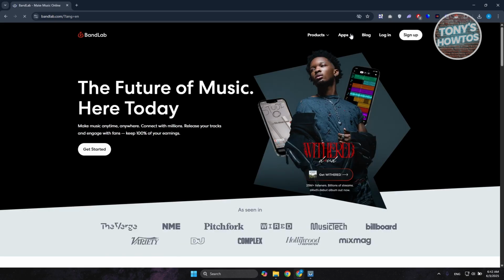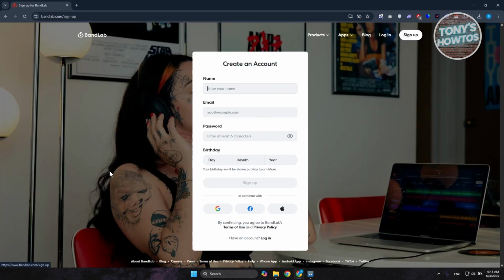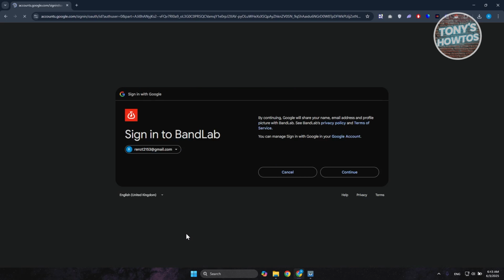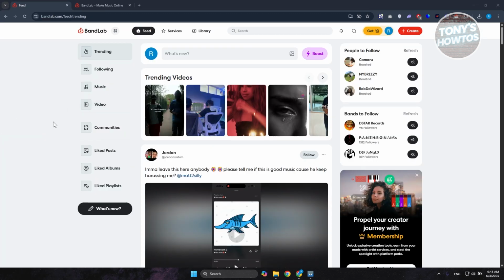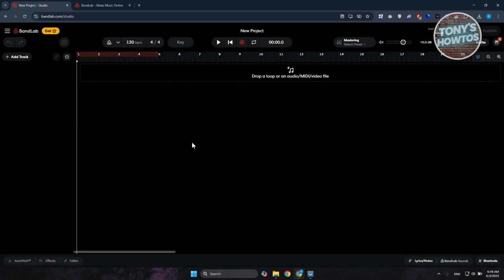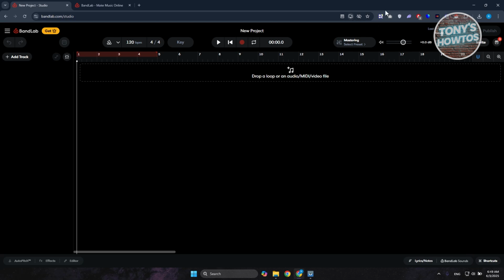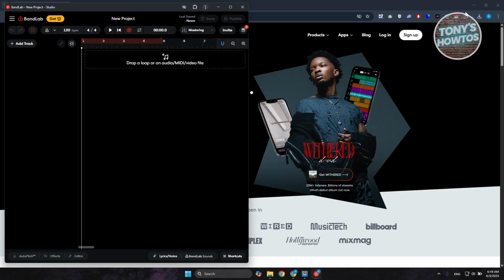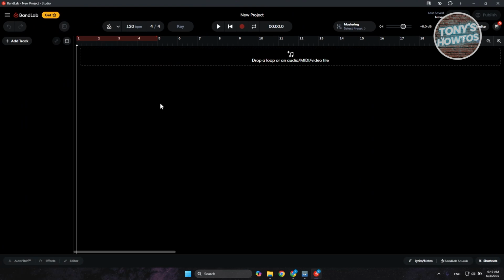How to Download & Install Bandlab on PC (2026)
In this video, I show you How to Download & Install Bandlab on PC in 2026. The quick and easy tutorial how to use bandlab on laptop for beginners. Do you want to know step by step how to download bandlab on laptop windows 11 in 2026? Yes? Great!